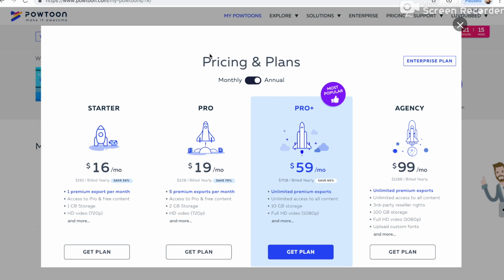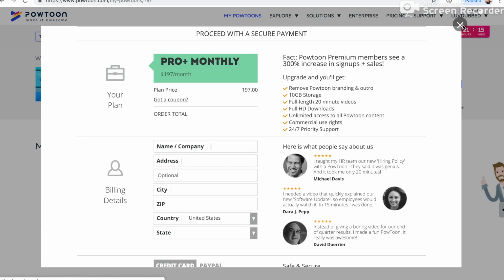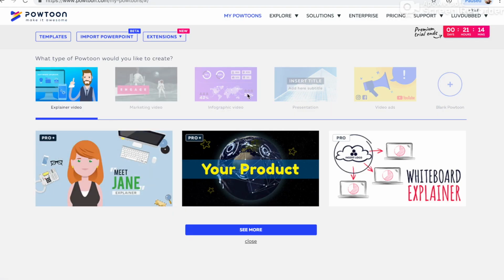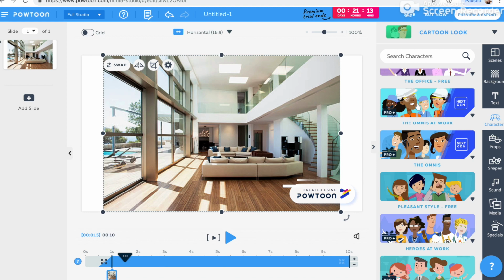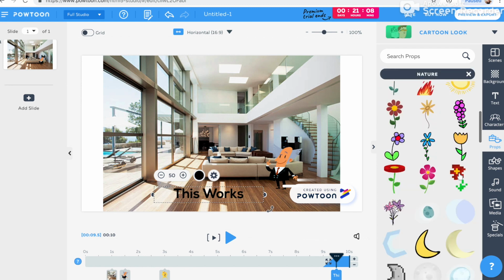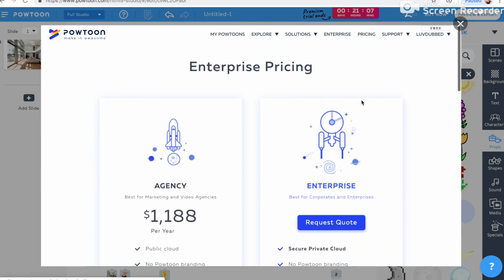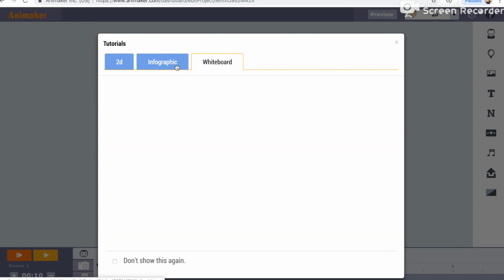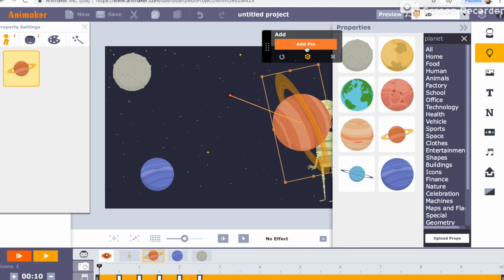Animaker VS Powtoon For the Broke Beginner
This is a quick video on the usability and cost points for Animaker and  Powtoon animation software